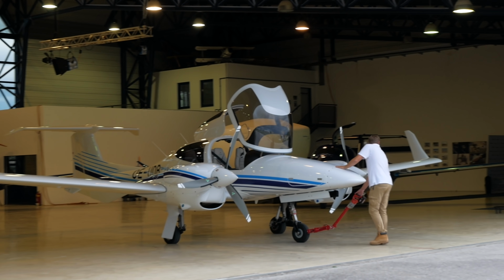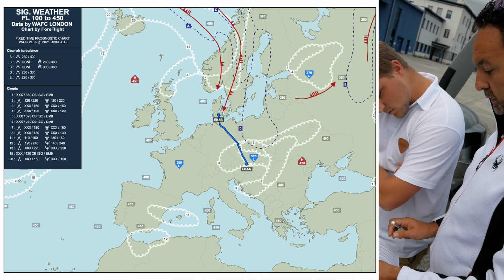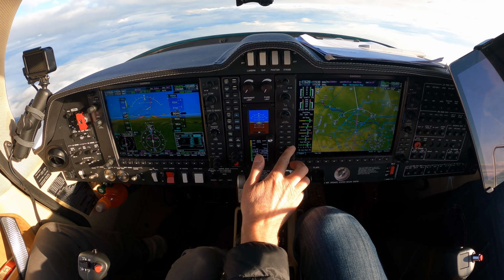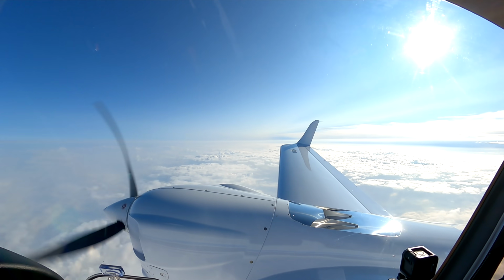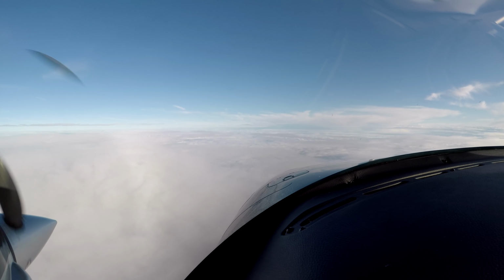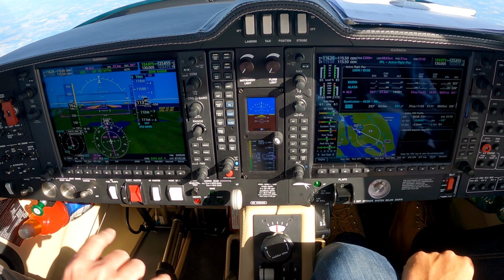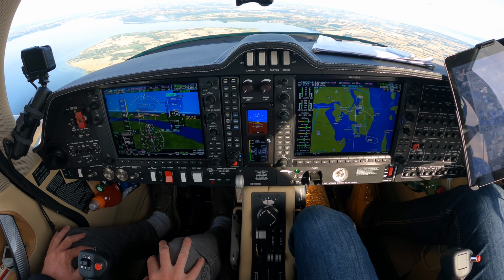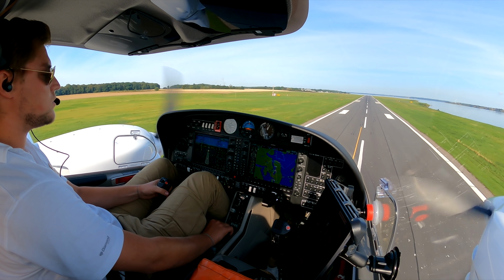Six Countries, One Day - Atlantic Crossing Flight, First Leg - Series! Ep Two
Part 2 - First leg of the North Atlantic crossing in the DA62 Flying over Europe.
The biggest generalaviation flight I’ve ever flown! Austria to Canada.
In this multi-part series, the largest general aviation project in FlightChops history, ride along with us as we team up with the Diamond Aircraft ferry crew and act as pilot flying on delivery of a new DA-62 light twin aircraft from Vienna, Austria to Diamond Aircraft’s Canadian base in London, Ontario Canada.

In this second episode of the series we begin the first leg in the DA62 with Micke following behind in the DA42, flying across Northern Europe to stop for fuel in Denmark, and to don our survival suits before departing across the North Sea to Wick, Scotland. This flight leg had some good IMC as we expected, and presented several great opportunities to practice my IFR flying while learning some of the differences between European and North American ATC. Upon arrival in Scotland, we prepare for a long flight across the North Atlantic to Reykjavik, Iceland. ForeFlight was along for the entire journey providing all our charts and flight planning tools. Their international capabilities are a must have for any pilot, let alone those flying through six countries in one day.

During my DA62 Familiarisation flight at Diamond Aircraft’s base in London, Ontario prior to departing for Austria, I tested the Bose ProFlight in-ear headset; I already knew it was comfortable, but I wanted to see how the active noise canceling held up, and it was impressive - I am not surprised it is what Micke wears exclusively when flying Diamond Twins (which are admittedly quieter than most regular piston powered aircraft).

As the journey unfolds, we will continue to release more awesome extended/raw exclusive footage to Patrons.

Keep an eye out as we release each oceancrossing episode back to back over the coming weeks!

Productions like this wouldn't be possible without your help and ongoing support.

I am a "weekend warrior" private pilot, I fly for fun with no intentions of going commercial. I have had my PPL for over 15 years, but still consider each flight a learning experience - I generally take detailed notes after each flight to remind myself what went well or what I could do to improve. Having GoPro cameras to record flights like this is invaluable. I find these self analysis videos very helpful in my constant quest to improve, and am happy to share. Feedback is invited; however, please keep it positive.
for behind-the-scenes content, epic giveaways and to search episodes by aircraft type!